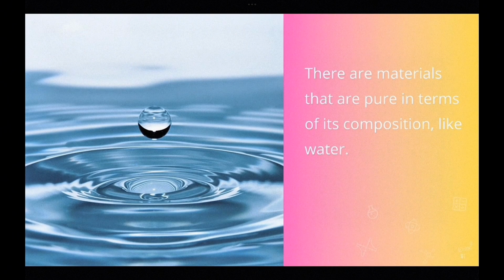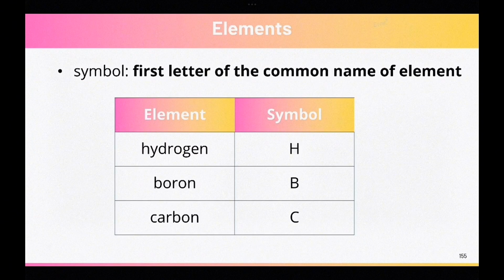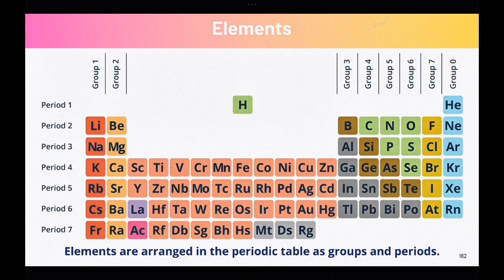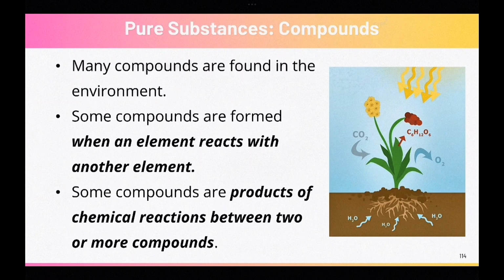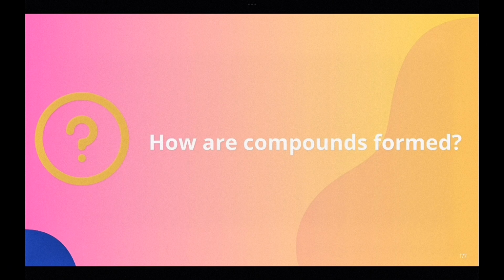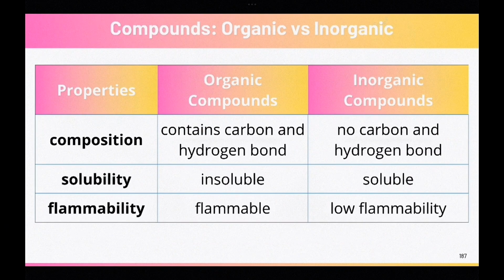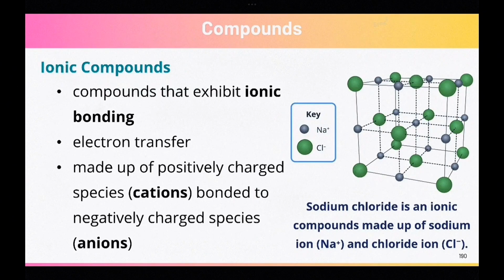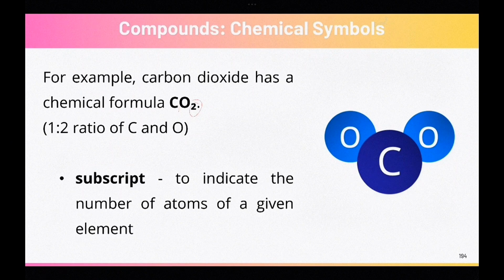Classification of Matter - Chemistry